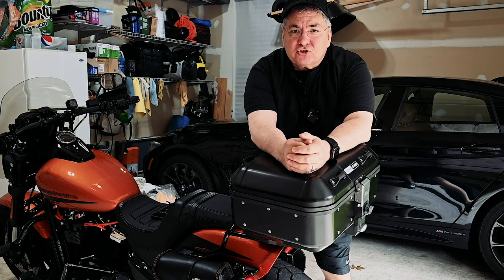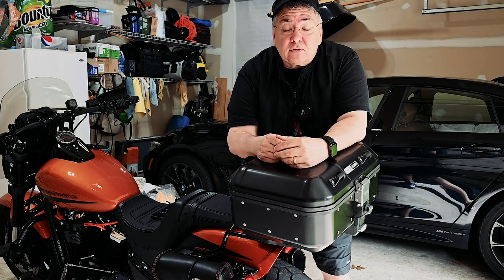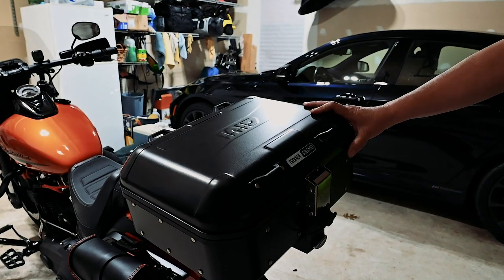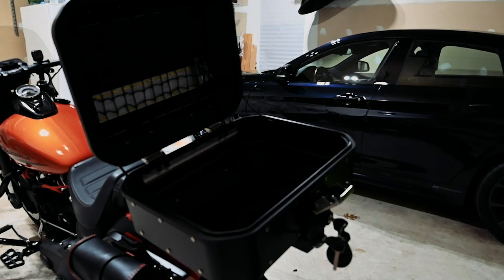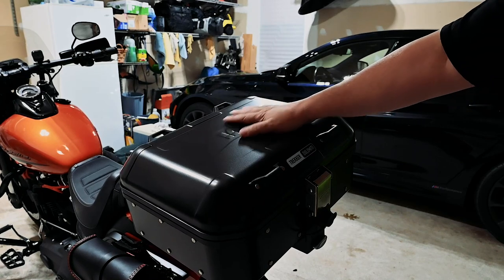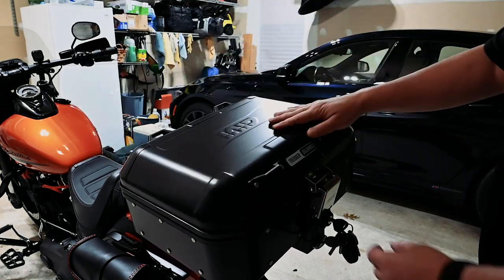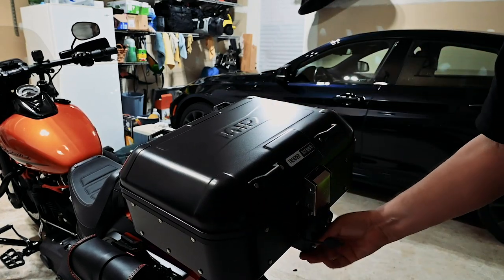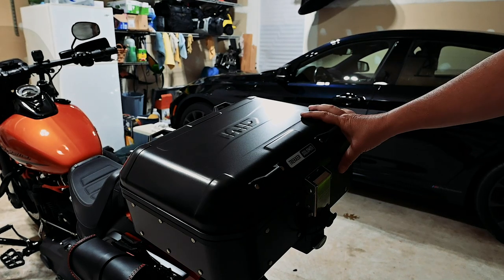Givi DLM30 top case installed and reviewed on a 2019 Fat Bob 114 (FXFBS)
My search for storage options for my 2019 Fat Bob 114 finally yielded a solid solution. The Givi Dolomiti 30 (DLM30B) top case. Here's a quick look at the DLM30 as well as how I mounted it on my Fat Bob.

Givi E251 Monokey Plate for mounting the DLM30

-- My Bike --
2019 Harley-Davidson Fat Bob 114 (FXFBS)
• Rinehart 4.5" slip-ons
• Screamin' Eagle tuner
• Harley-Davidson 15" wind shield
• PSR Journey adjustable levers
• Givi Trekker Dolomiti DLM30B 30ltr Monokey case

Nikon Z6
Nikon Df
Nikon 800
Fujifilm X-H1

Photoshop